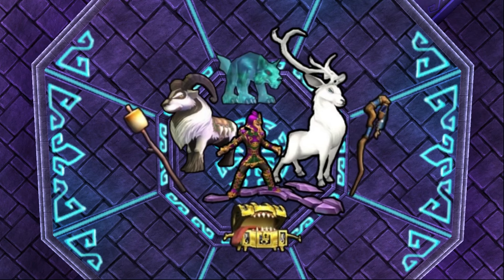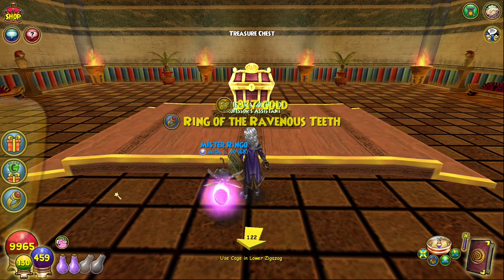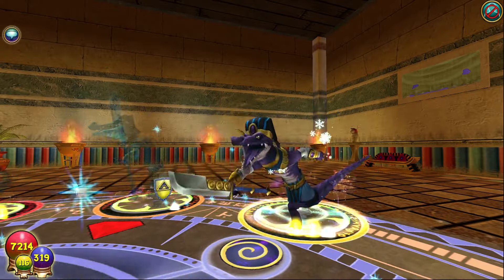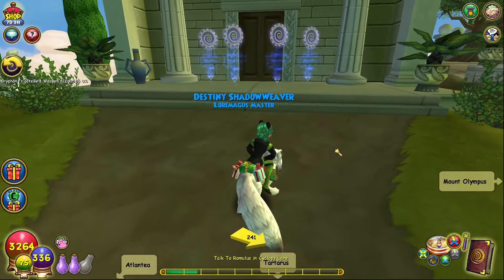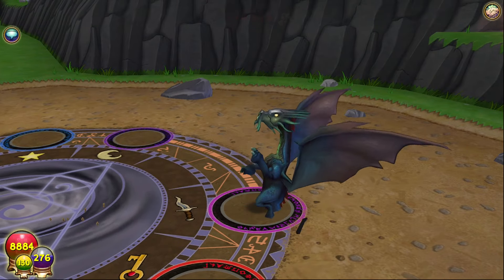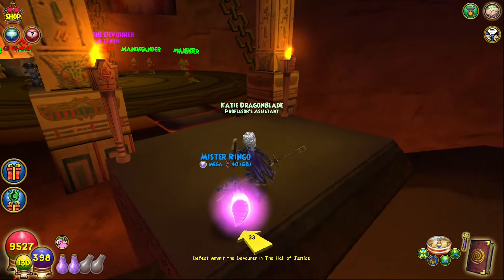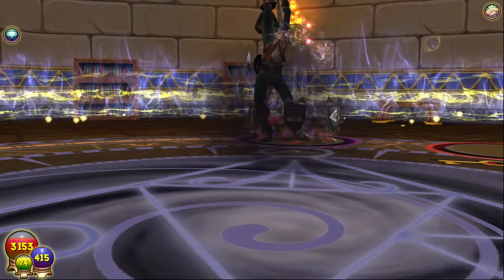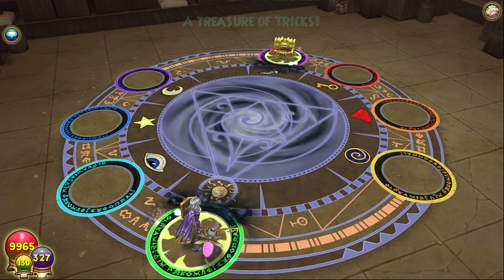Wizard101| The BEST Ways To Get Stone Skeleton Keys!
For anyone who wants to farm some amazing gear, pets, permanent mounts,  and more from stone skeleton key bosses but don’t know how or where to get any stone keys, here is the ultimate updated guide! I’ll show you all the methods, tips, and tricks to get stone skeleton keys from crowns shop to other skeleton key bosses, to regular bosses, to gauntlets, and one shot challenge duels! I discuss the pros and cons of different options and give my personal picks for the easiest and quickest methods, so you can decide which way might be best for you. If you follow this advice you should hopefully never find yourself running out of keys ever again!

Chapters:
0:00 Intro
0:25 Skeleton Key Bundles
0:59 Skeleton Key Bosses
1:33 Wooden Key Bosses
2:40 Stone Key Bosses
5:32 Gold Key Bosses
7:05 Regular Bosses
11:30 Pet Quest Bosses
13:12 Gauntlet
13:45 One Shot Challenge Duel
14:28 BEST Options